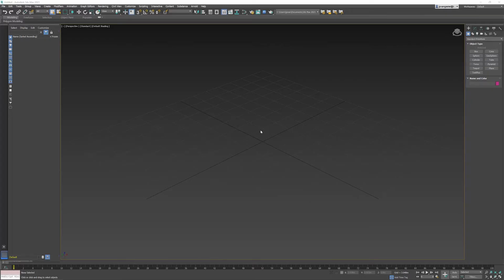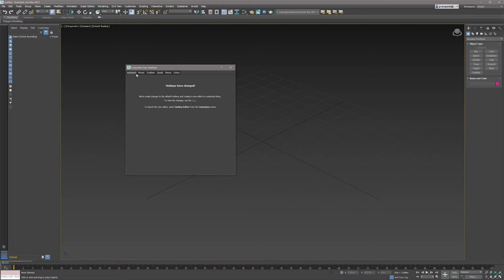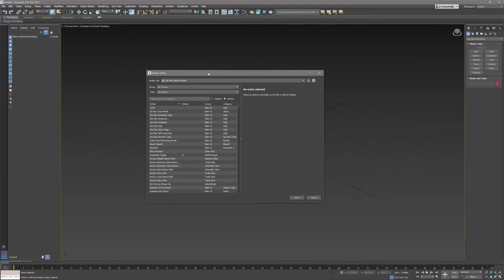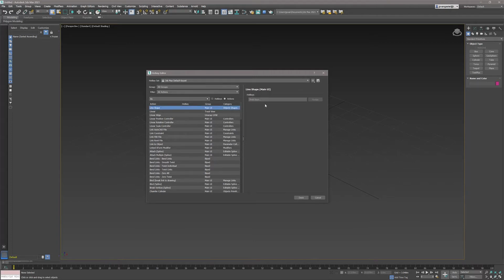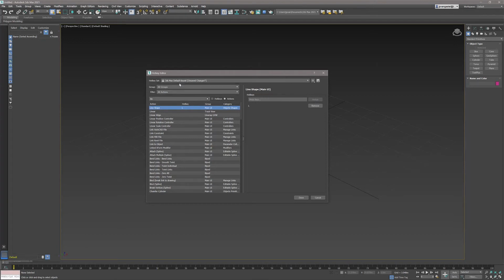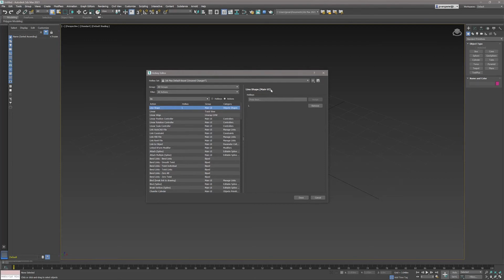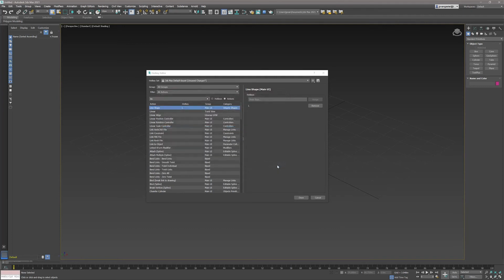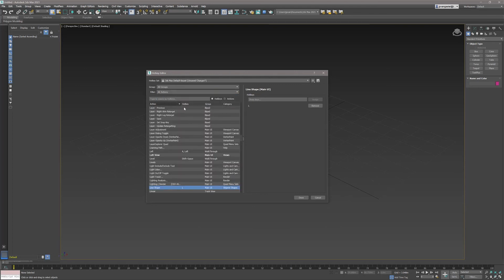3DS Max - Hotkey editor